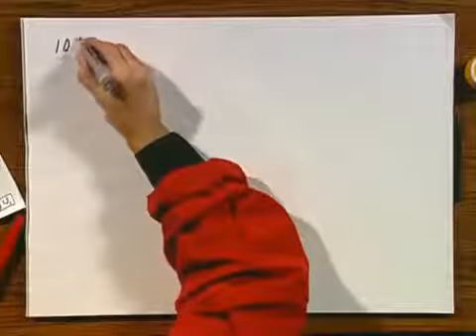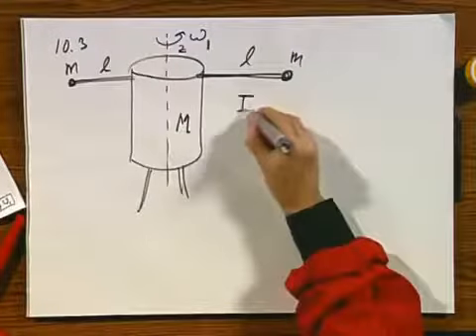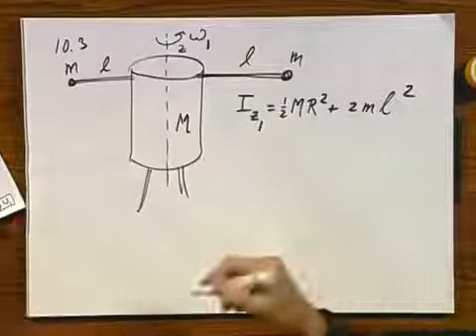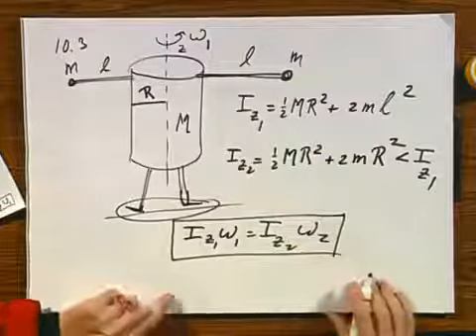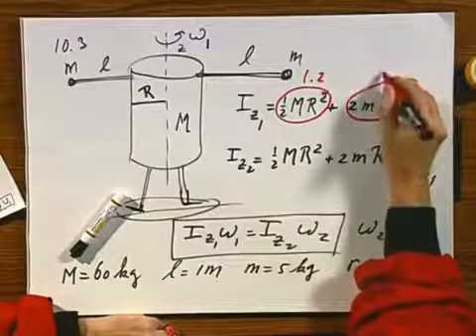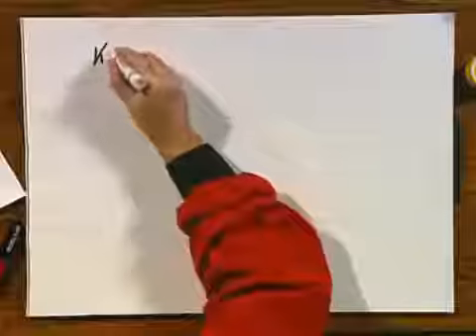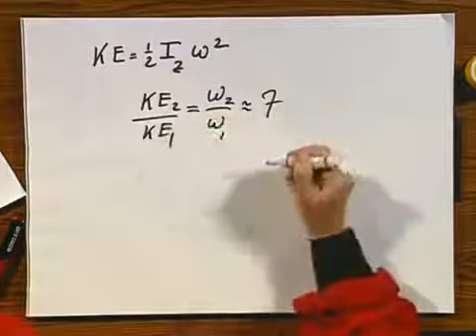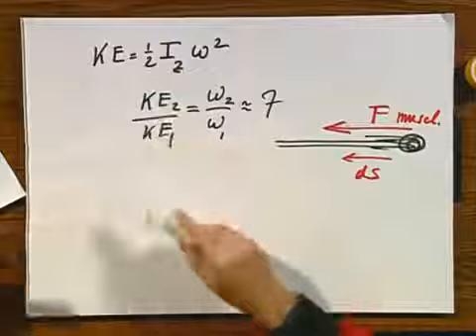Module 25 02 Figure Skater